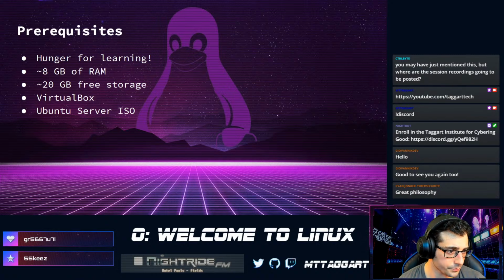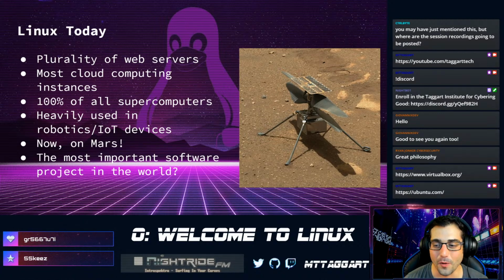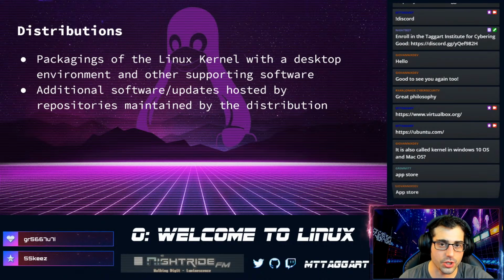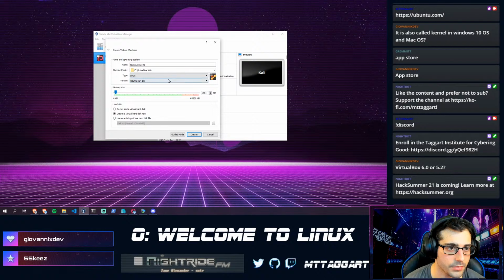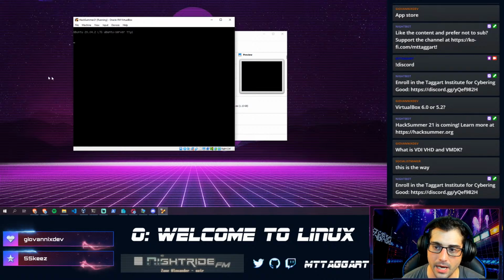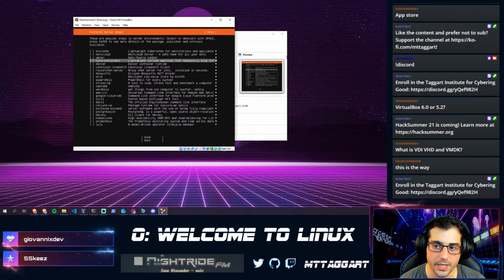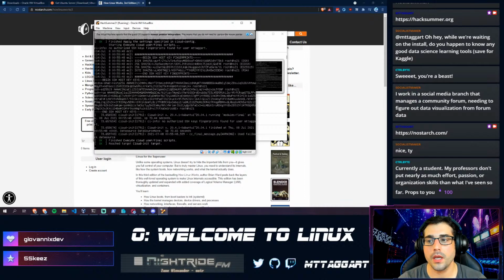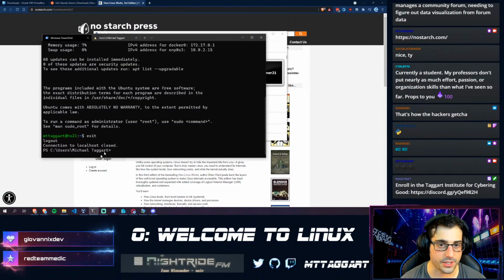HackSummer21 | Session 0: Welcome to Linux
An introduction to the Linux operating system, and our course this summer.